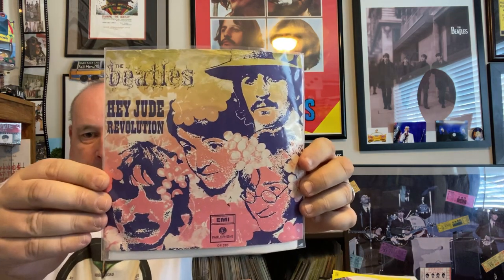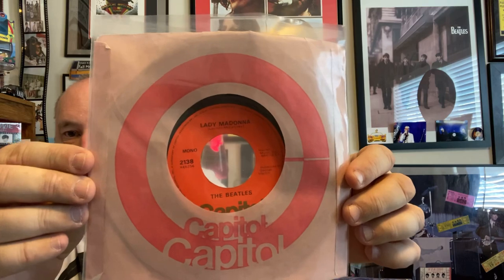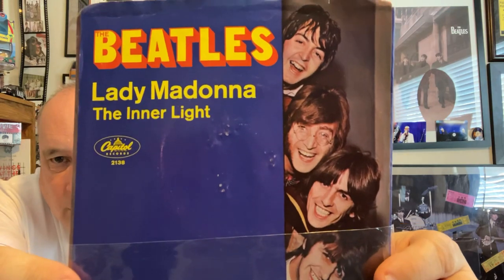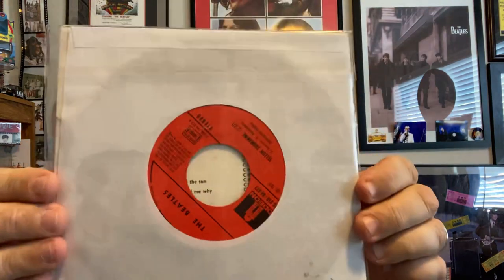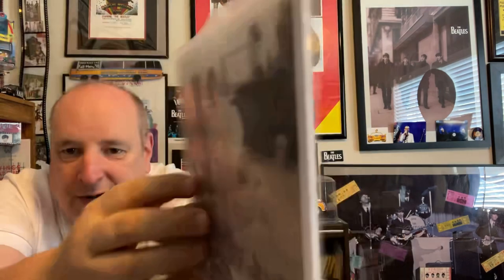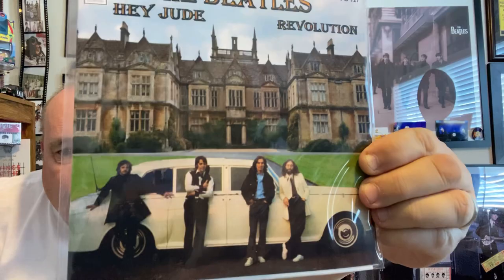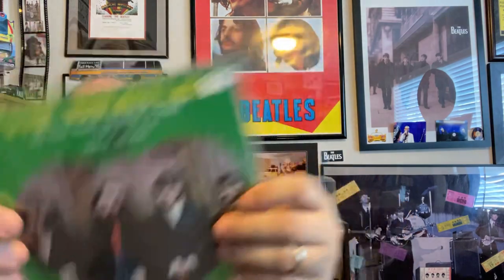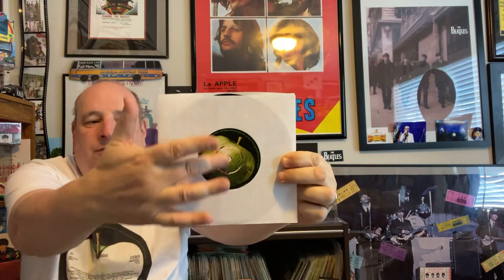528 RARE BEATLES 45's ‼️‼️‼️😎🦋💜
Do you have or collect rare Beatles 45s. You you need to watch this video. I think you’ll really like it some really good and rare 45s. 😄🥰😺✊🏻‼️‼️